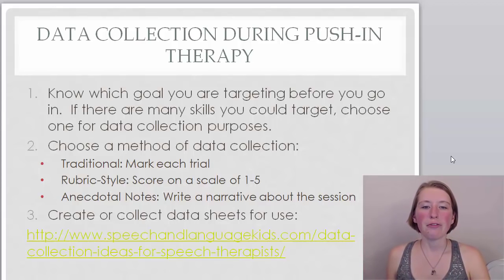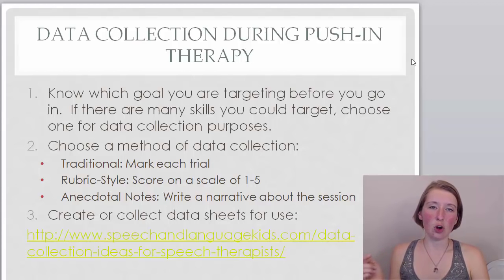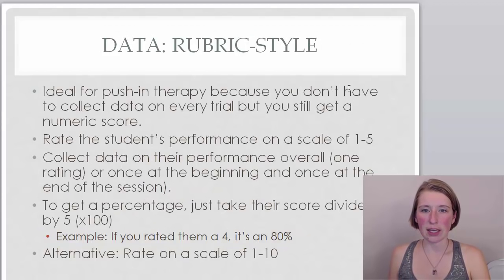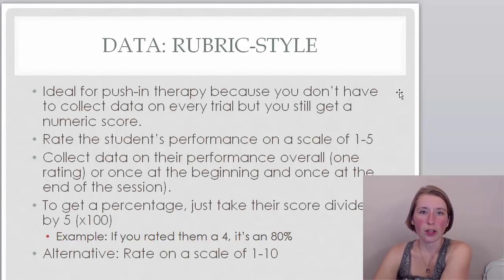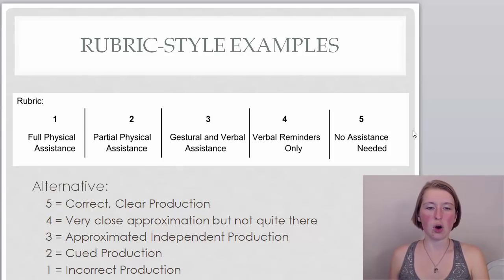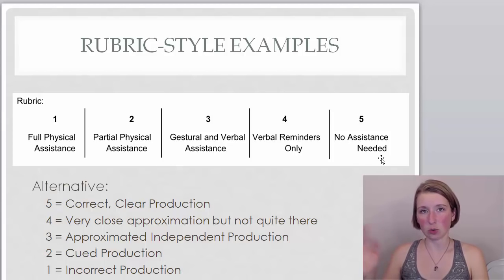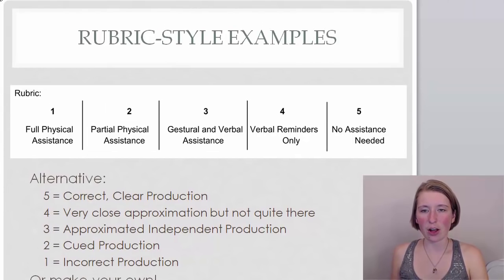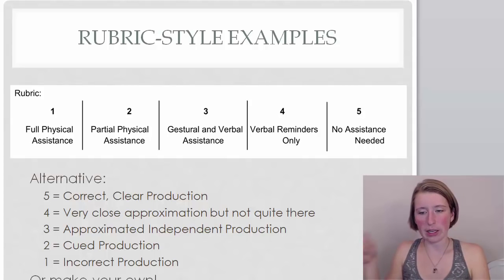Push-In Speech Therapy: How to Collect Data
The following video comes from my membership site, The Speech Therapy Solution. Each week day, I answer one question from a speech therapist with a short training video. I hope you enjoy today's video! For more great videos or to get your questions answered, come join us in The Speech Therapy Solution: